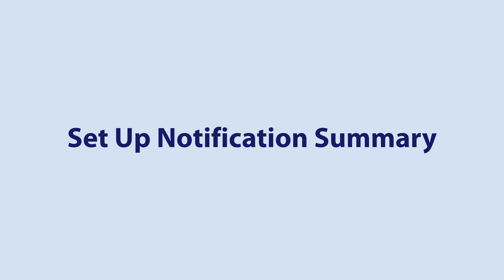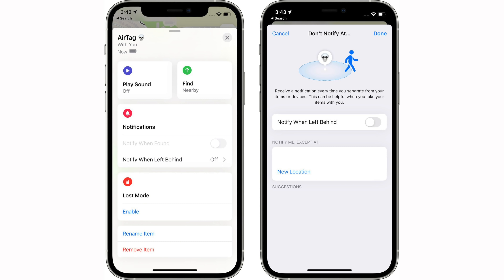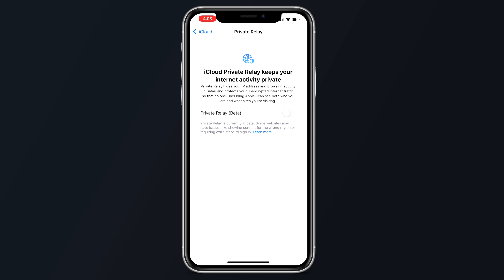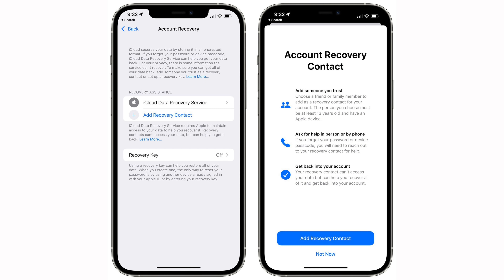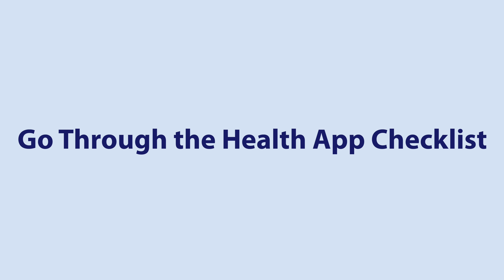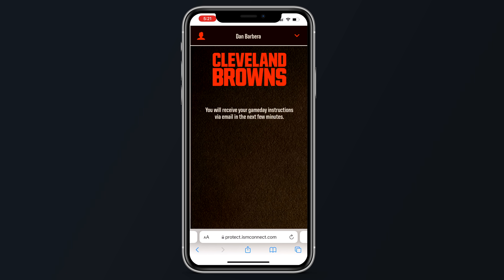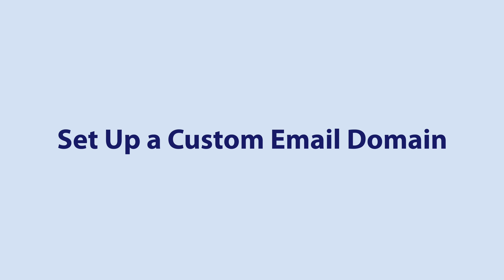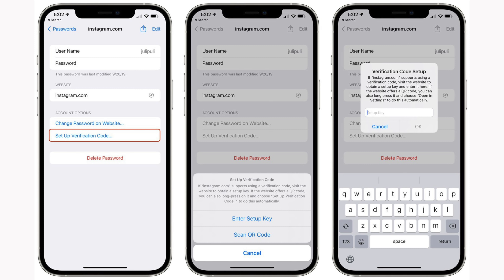iOS 15 Tips You Need To Know!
Apple today released the new iOS 15 and iPadOS 15 updates to all users, and there are dozens of new features to learn about. Some of these options must be toggled on or set up, so we've created a handy "Get Started With ‌iOS 15"‌ guide that walks you through what you should do after installing the update.